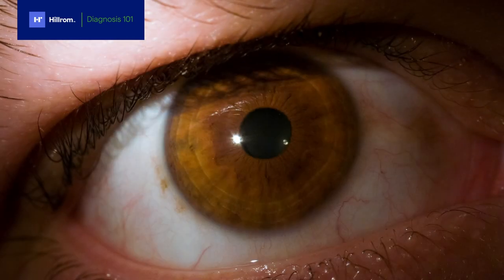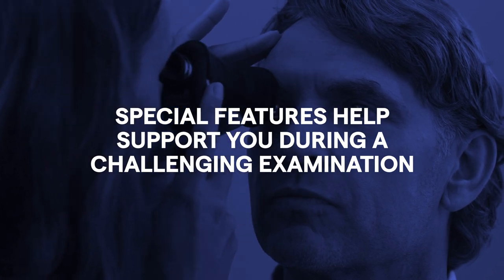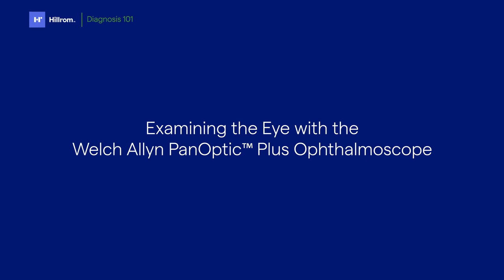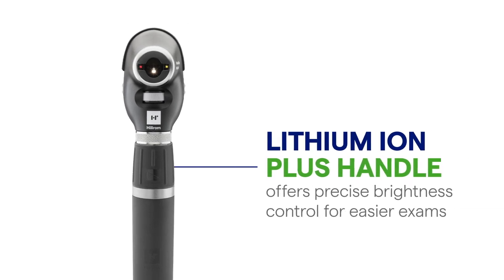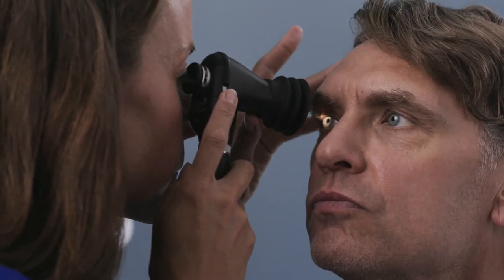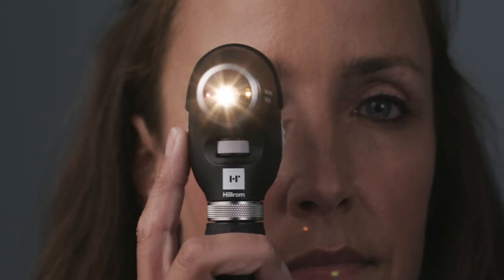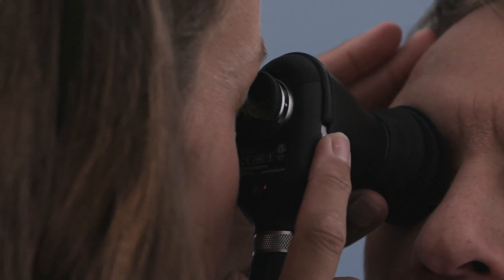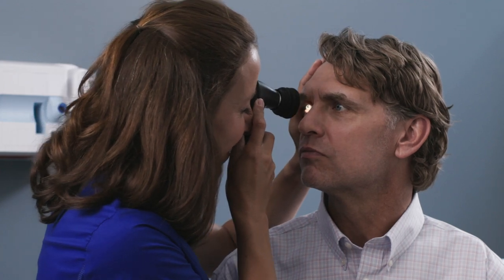How to Operate the Welch Allyn PanOptic Plus Ophthalmoscope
Learn the basics of our new PanOptic Plus ophthalmoscope including how to operate the different features of the device like new Quick Eye alignment and familiar ophthalmoscope filters and lens.

0:00 – Intro To The Eye Exam

0:30 – Types of Direct Ophthalmoscope

0:52 – Preparing For The Eye Exam

1:25 – Selecting The Aperture

1:35 – Finding The Correct Working Distance

2:00 – Quick Eye Alignment Feature

2:14 – Starting The Eye Exam - Technique